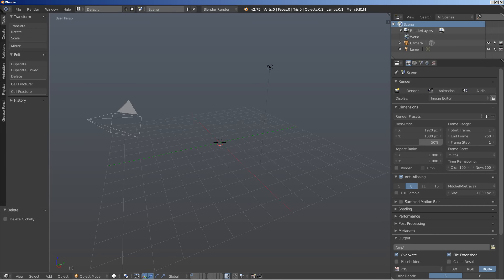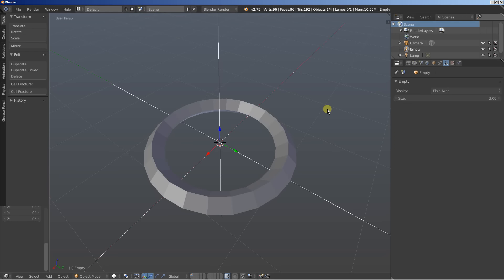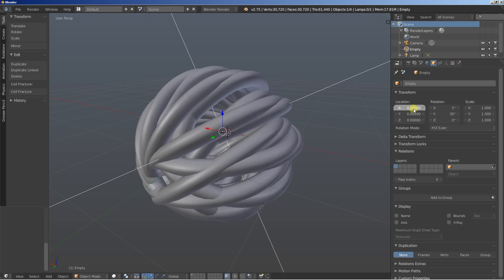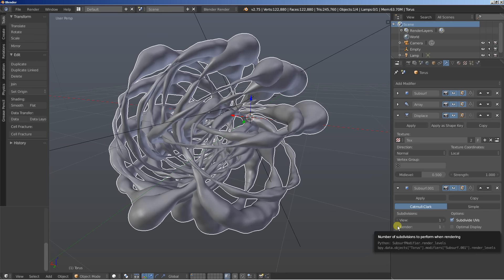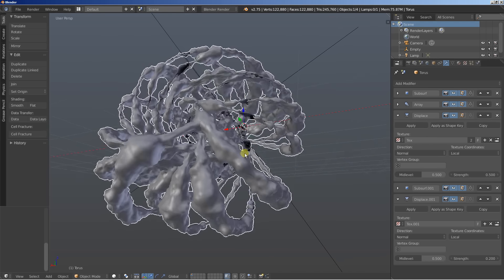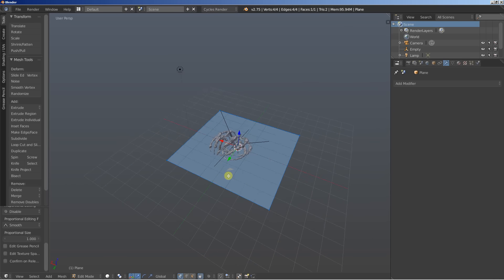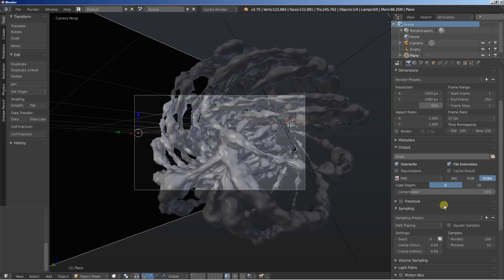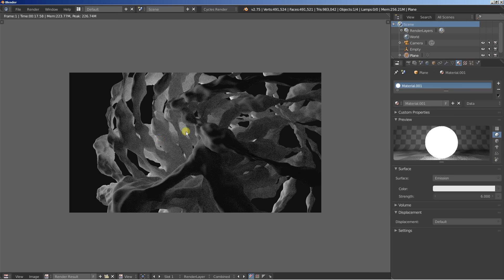Blender: Alien Form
for more Blender videotutorials.